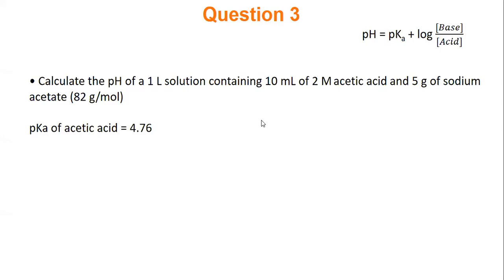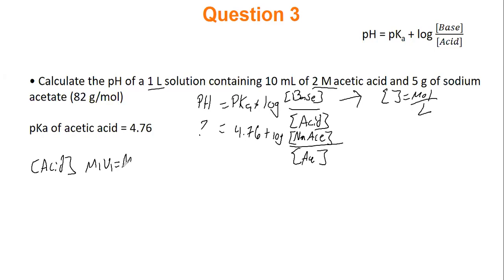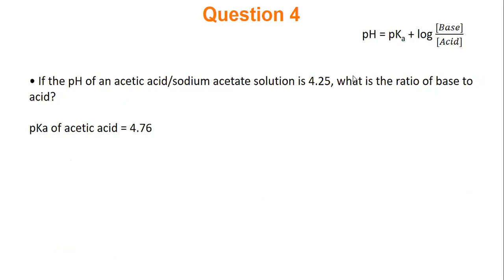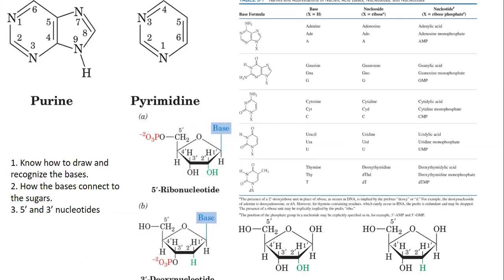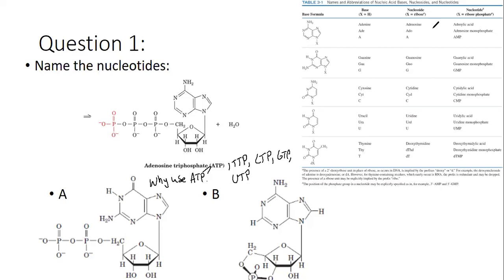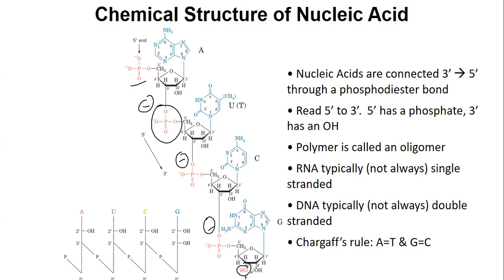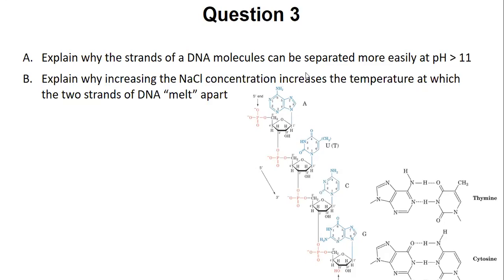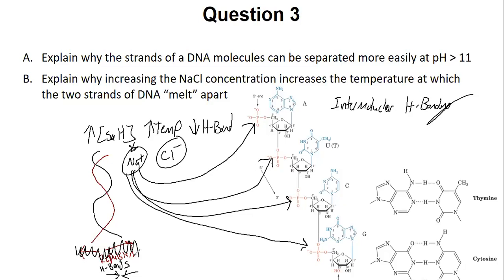BC1 Lecture 1-29